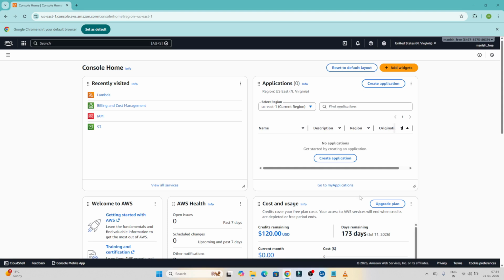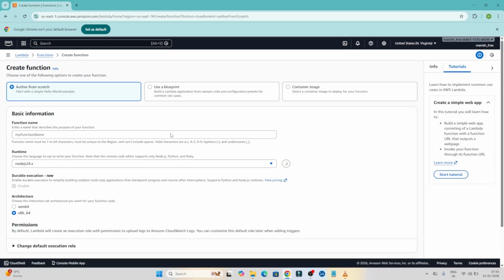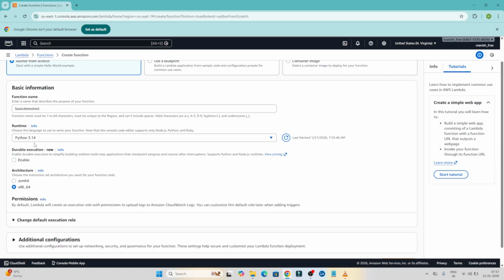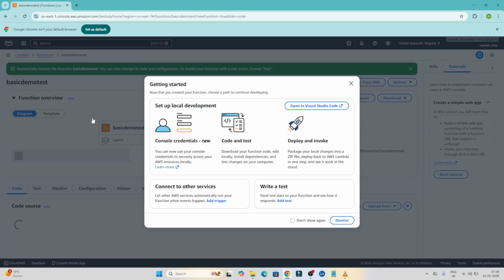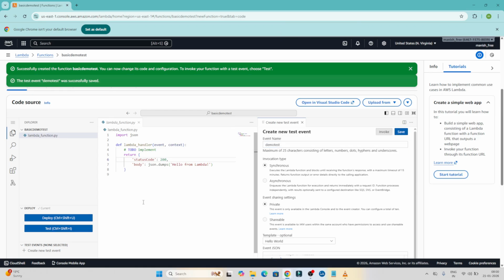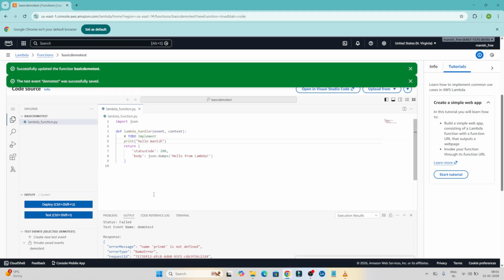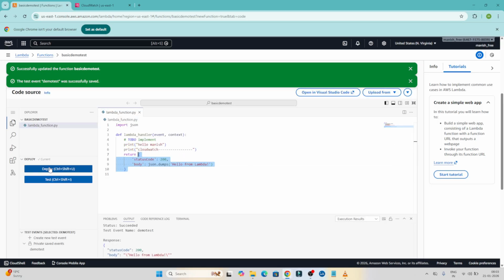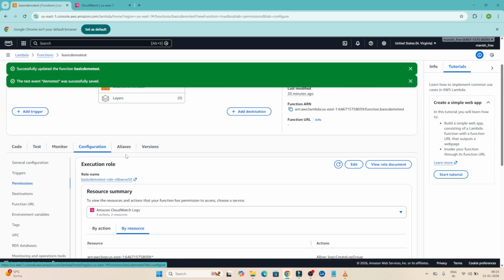12 .AWS Lambda Practical | Create Your First Lambda Function Step by Step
In this video, we create our first AWS Lambda function step by step, using a complete hands-on practical approach, explained in very simple language.

This tutorial helps you understand how to start working with AWS Lambda practically, even if you are a complete beginner.

You will see how Lambda works in real time, how to run code without servers, and how AWS automatically handles execution and scaling.

🔍 What You Will Learn in This Video:

✔ What is AWS Lambda (quick recap)
✔ What is a Lambda Function
✔ Create first Lambda function step by step
✔ Choose runtime (Python)
✔ Write and deploy Lambda code
✔ Test Lambda function in AWS Console
✔ Understand Lambda execution output
✔ Common beginner mistakes
✔ Best practices for first Lambda function

✅ AWS beginners
✅ AWS Data Engineer aspirants
✅ Students learning cloud computing
✅ Anyone starting serverless computing

💡 Why This Practical Is Important?

Creating your first Lambda function is the foundation of serverless computing on AWS.
Once you understand this, you can easily learn:

Lambda + S3

Lambda + API Gateway

Lambda + Glue

Event-driven architectures

📢 Upcoming Videos in This Lambda Series:

➡ Lambda + S3 Practical Demo
➡ Lambda Triggers Explained
➡ Lambda IAM Role Explained
➡ Lambda vs Glue vs EC2
➡ Serverless Data Engineering Project

🔥 BONUS – THUMBNAIL TEXT IDEAS

“First Lambda Function”

“AWS Lambda Practical”

“Serverless Hands-On”

“No Server Needed!”

If you want, I can also:

Write word-to-word script for this practical

Provide Lambda sample Python code

Design Lambda playlist flow

Prepare interview questions from Lambda practical

📽️ Chapters
⏱️ 0:00 - Introduction